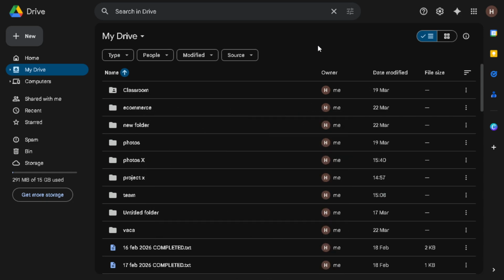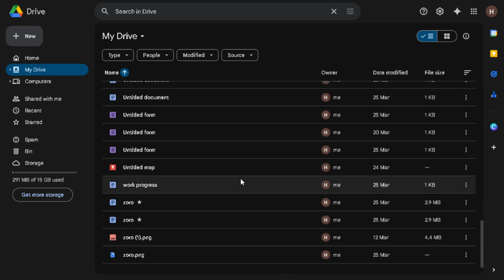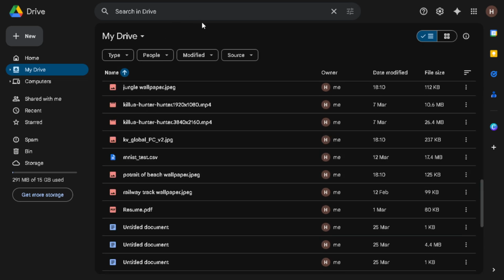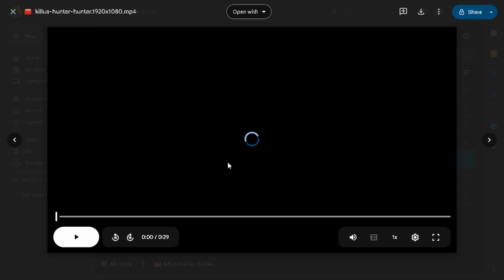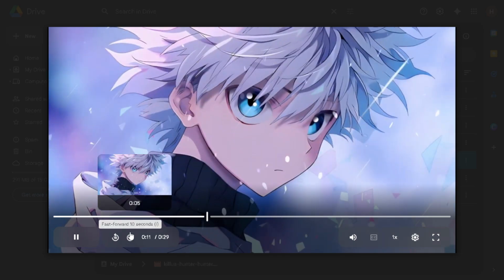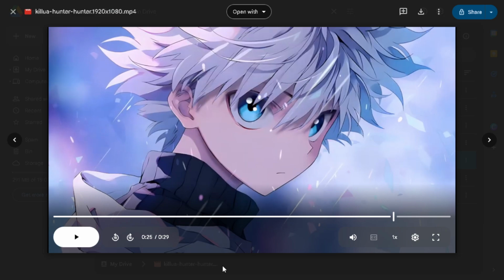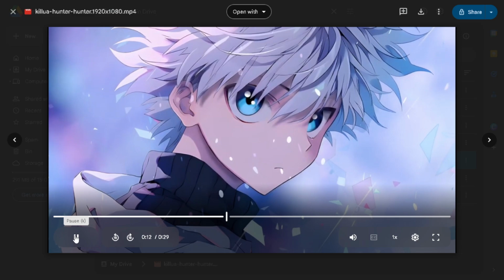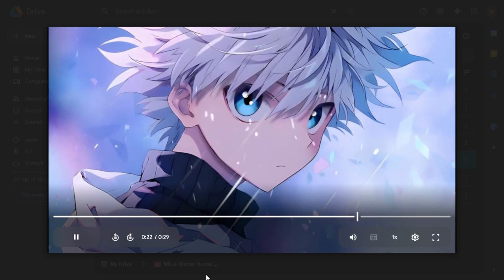How to Play MP4 in Google Drive (Full 2026 Guide)